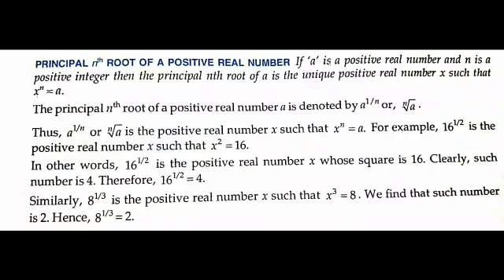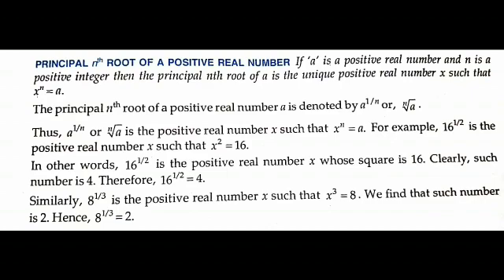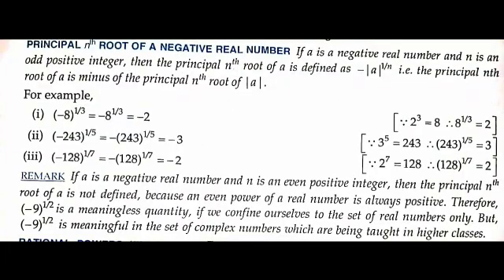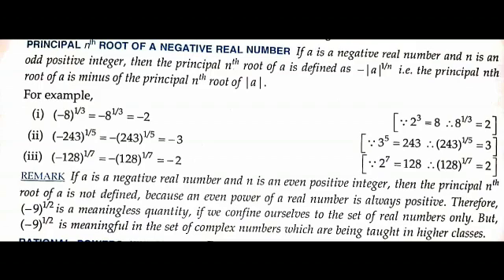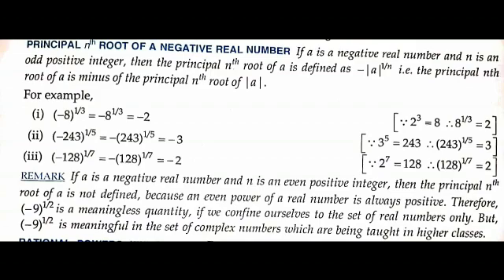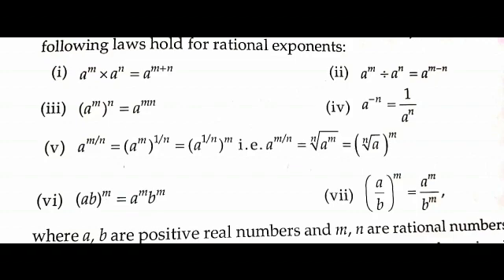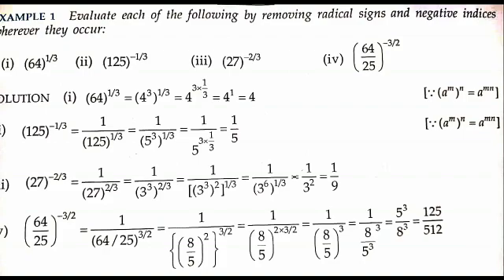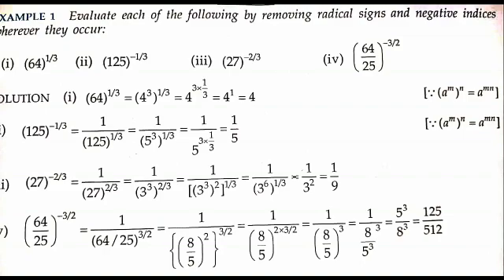09 Maths Real Numbers Video 011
09 Maths Real Numbers Video 011